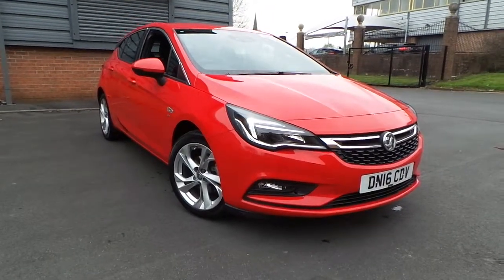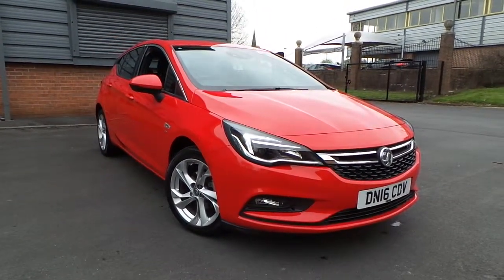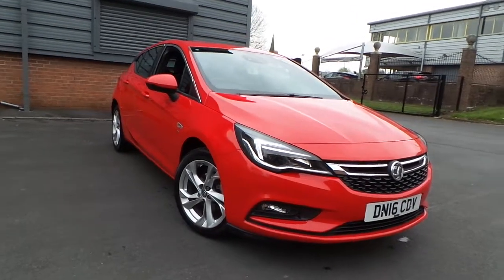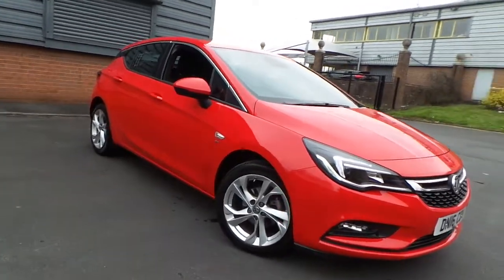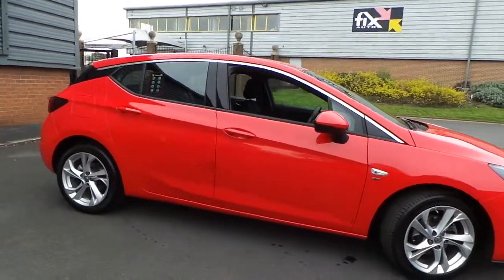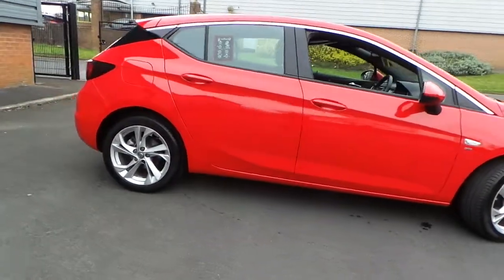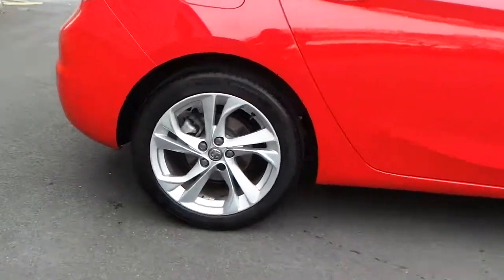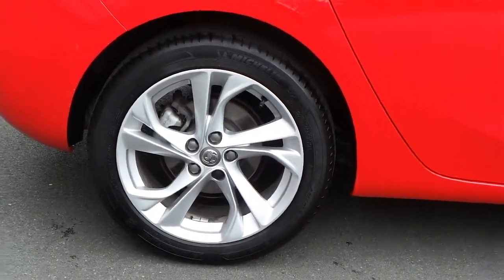DN16CDV VAUXHALL ASTRA 1 0 12V TURBO ECOFLEX SRI 5DR